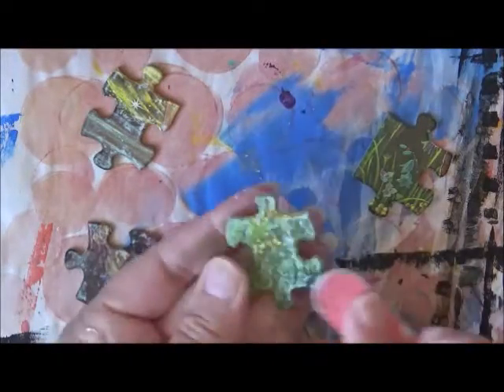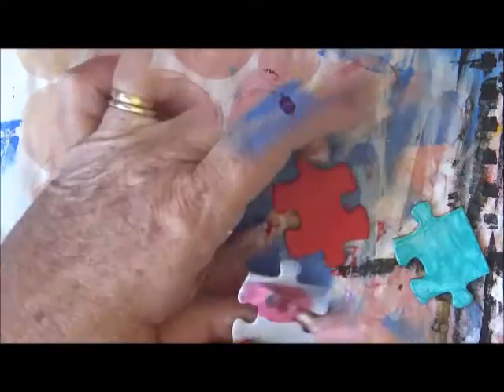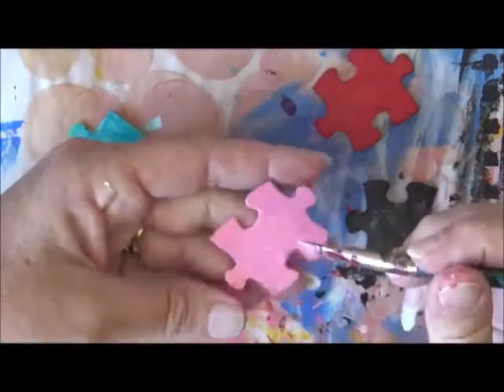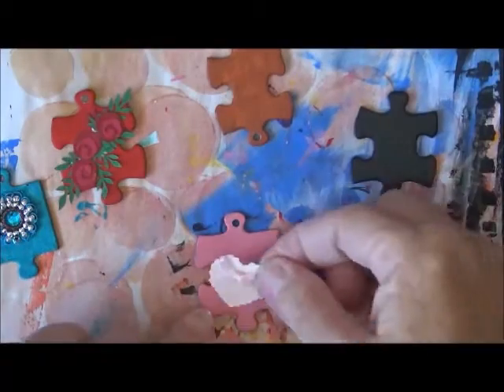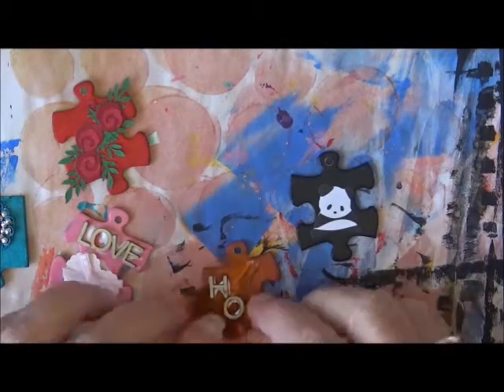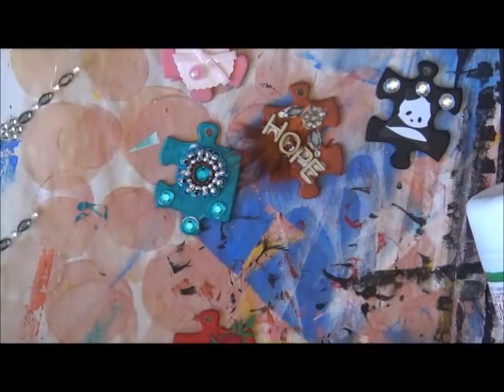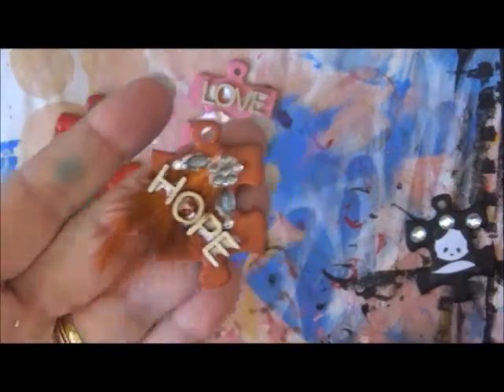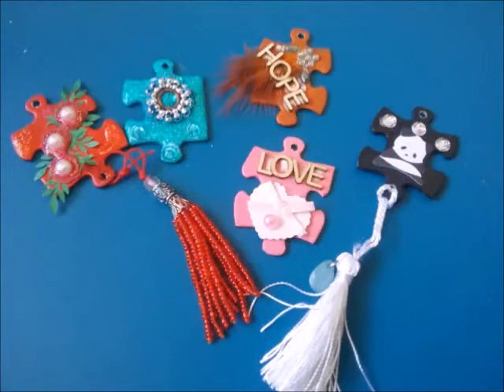Inspired By Shemi Dixon-Altered Puzzle Pieces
Have a great day!! Create what makes you ha!ppy!